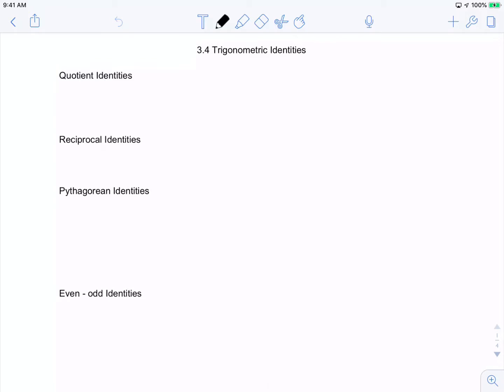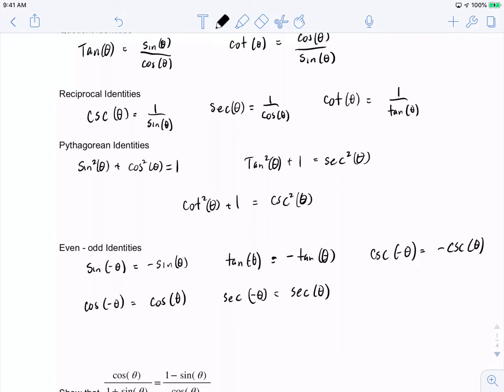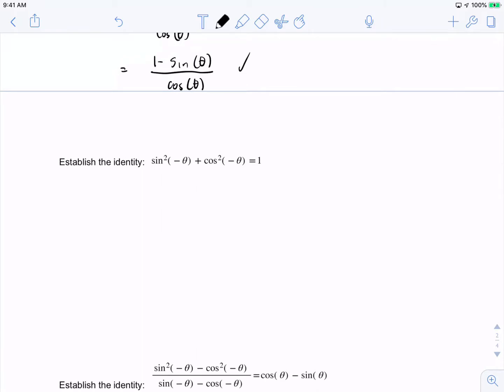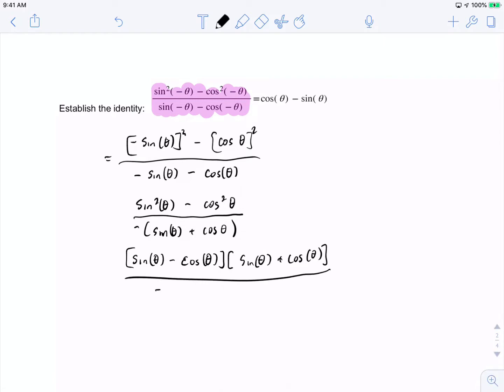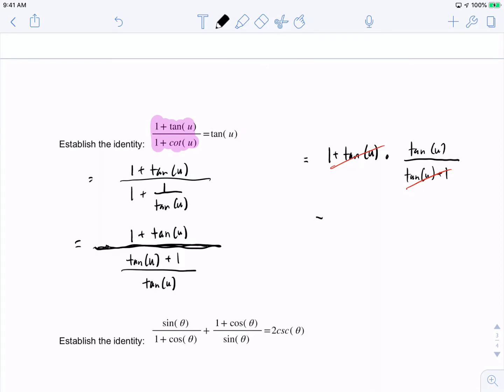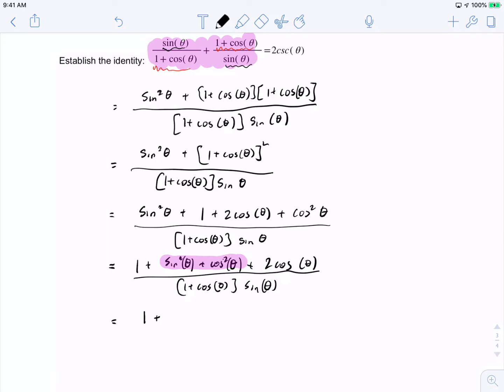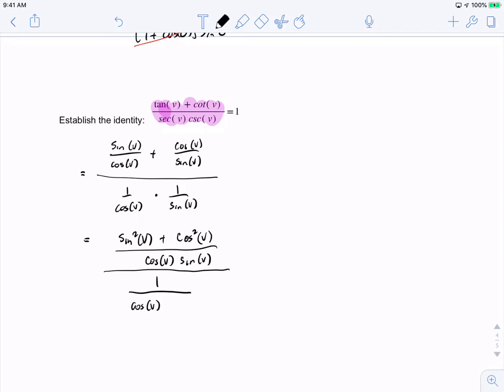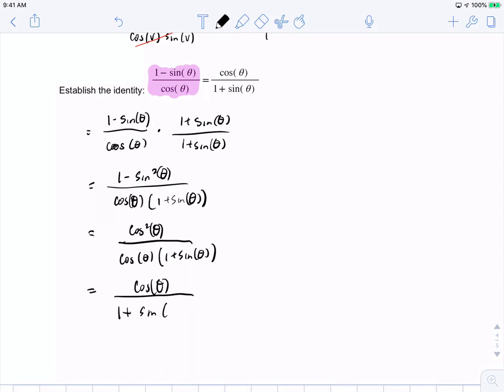3.4 Trigonometric Identities